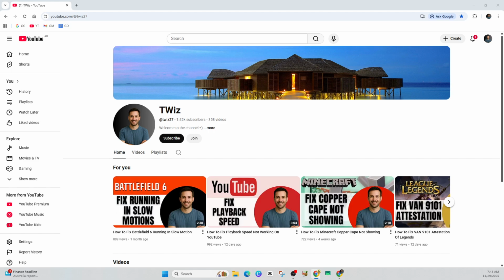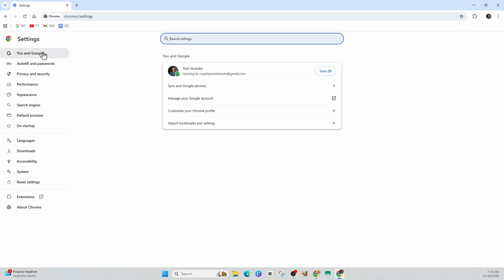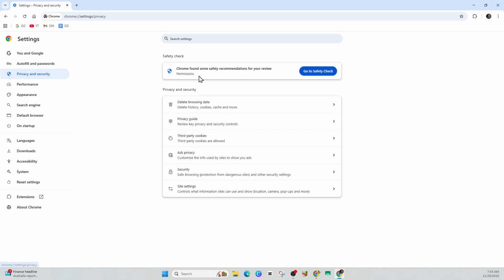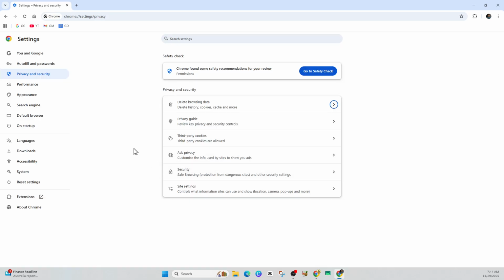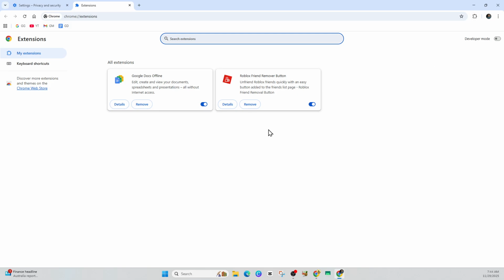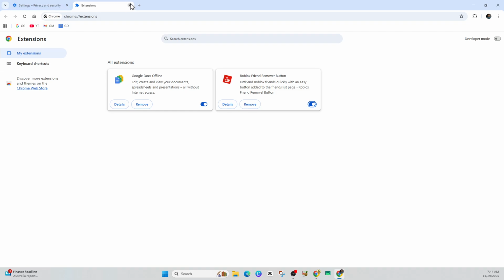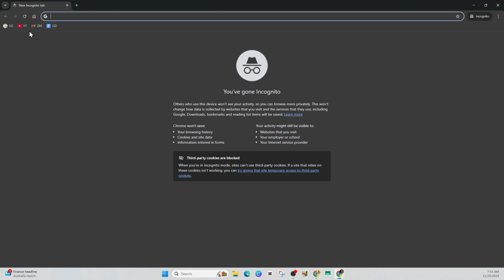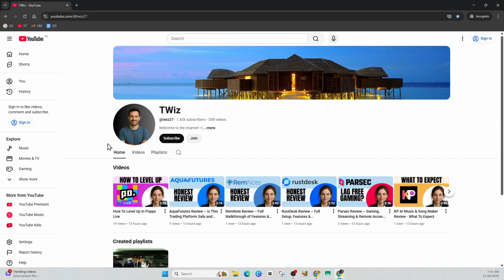How To Fix YouTube Error 400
This video explains how to fix YouTube Error 400, covering causes like browser cache, cookies, or account issues. I provide step-by-step solutions to get YouTube working properly again so you can continue watching without interruptions. By the end, you’ll know how to resolve the error quickly on any device.